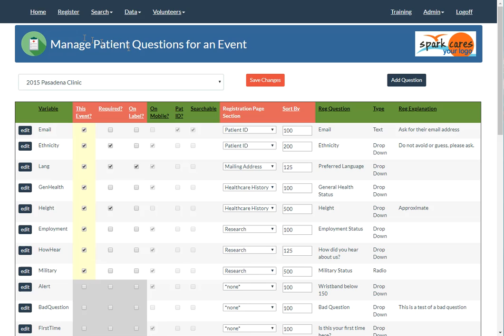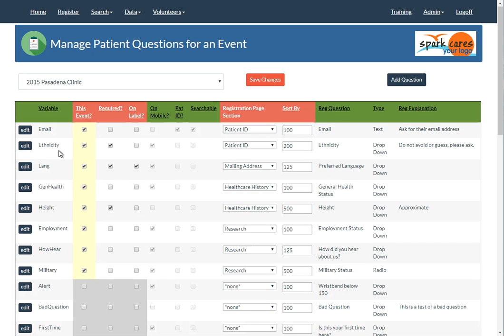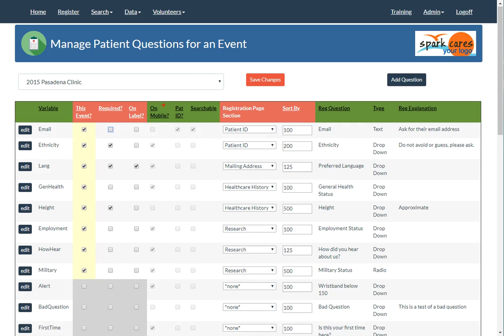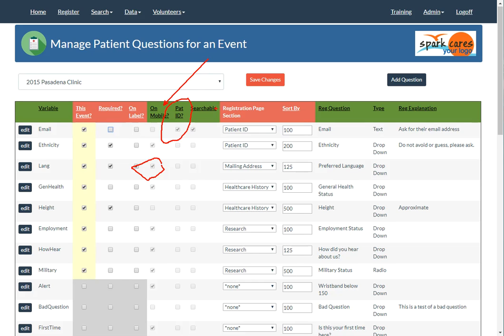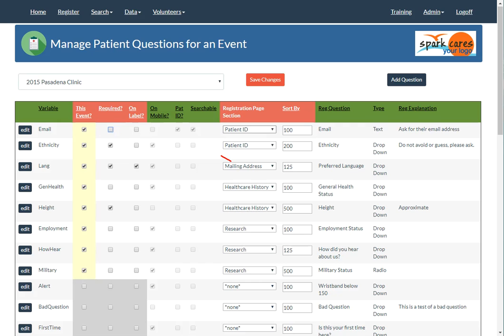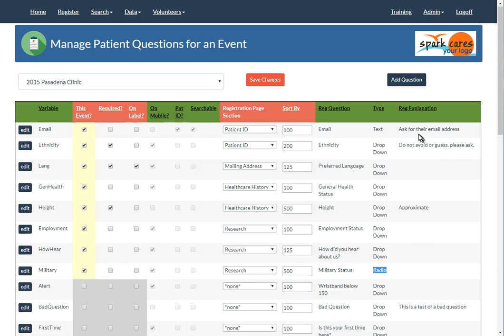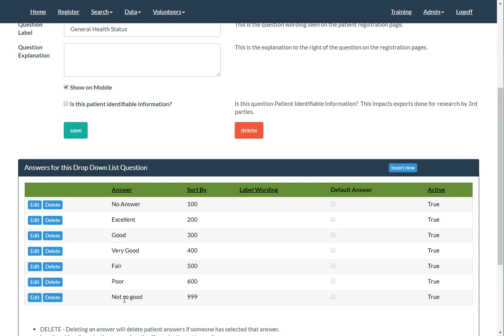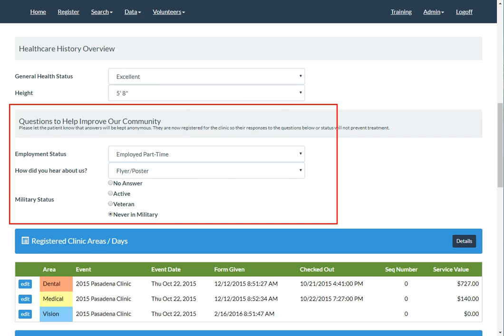Patient Questions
This video explains how to define patient questions in PaRIS